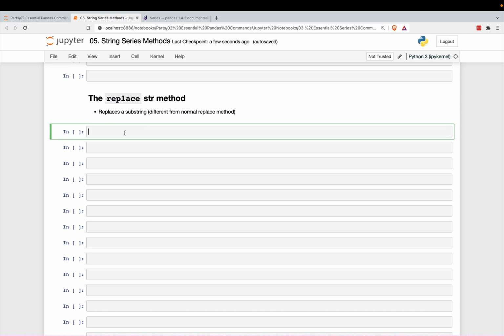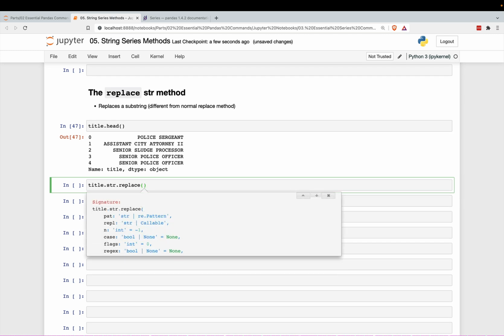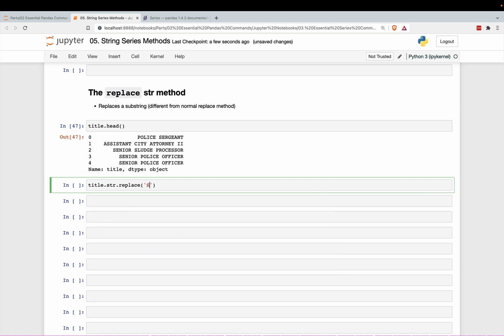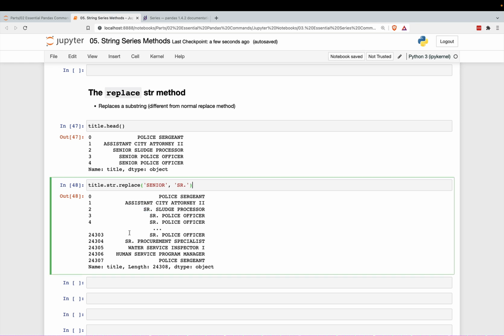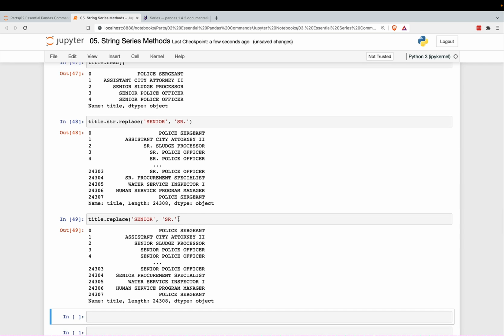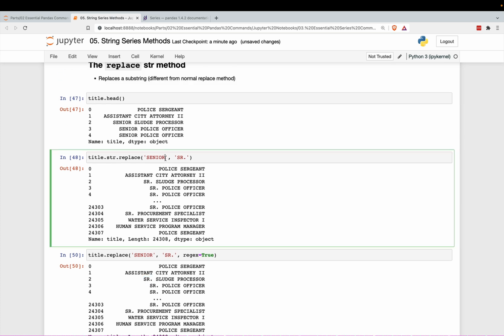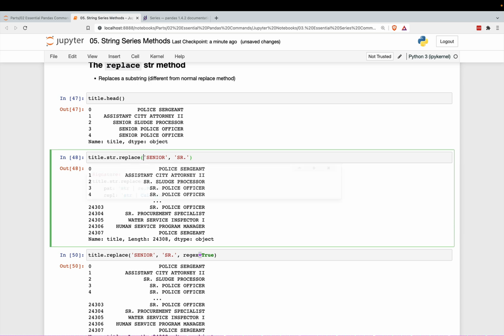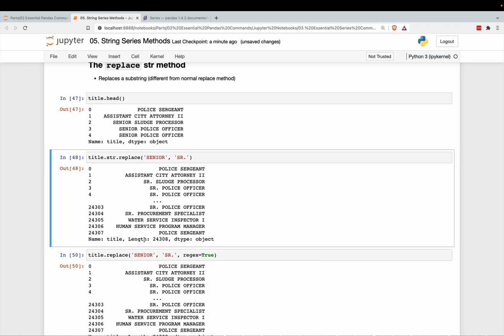06 The replace String Method